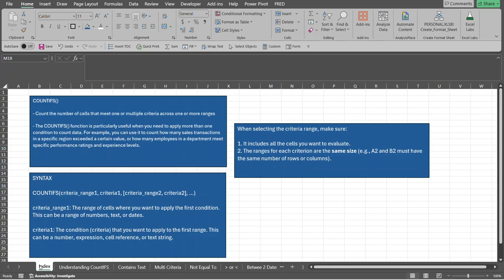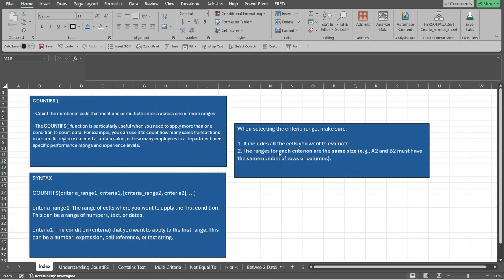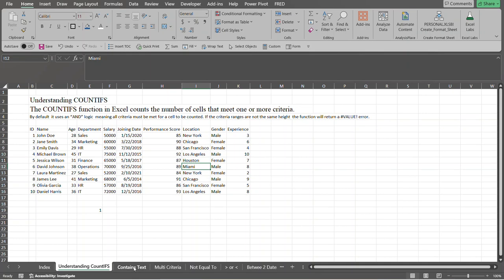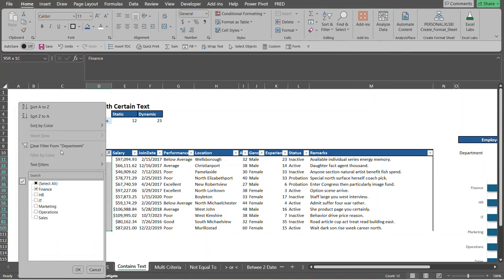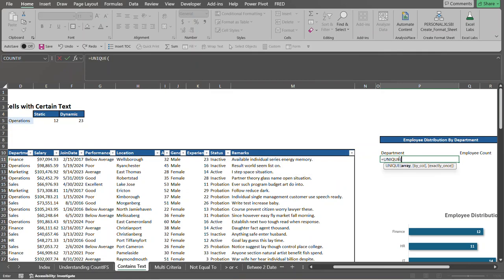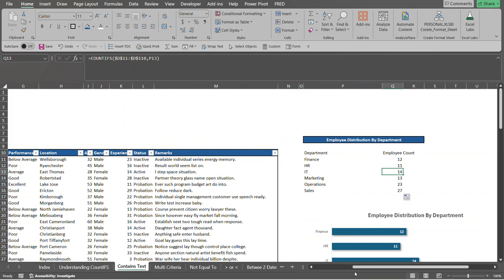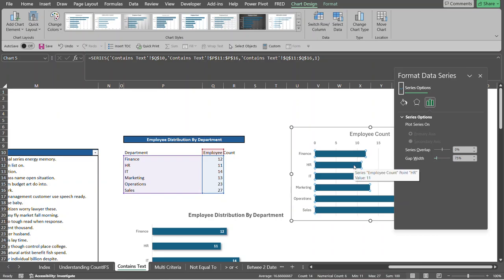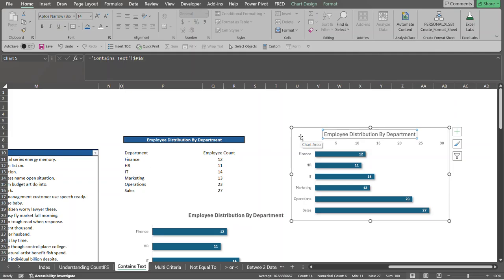Excel Data Analysis With COUNTIFS | Practical Example With A Bar Chart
Welcome to my Excel 365 tutorial on the powerful COUNTIFS() function! In this video, we’ll dive into:

✔️What is the COUNTIFS() Function?: Understand the basics and why it’s essential for data analysis.
✔️Function Syntax: Learn the correct syntax to use COUNTIFS() effectively.
✔️Selecting the Right Range: Tips on ensuring your ranges are of the same height and width for accurate results.
✔️Static vs. Dynamic COUNTIFS(): See examples of both static and dynamic uses of the function.
✔️Practical Example: We’ll count cells that match specific text values, demonstrating real-life applications.
nWhether you’re a beginner or looking to refine your Excel skills, this tutorial will help you master COUNTIFS() and enhance your data analysis capabilities.

I will create custom Excel charts and graphs that help you easily:
• Understand trends